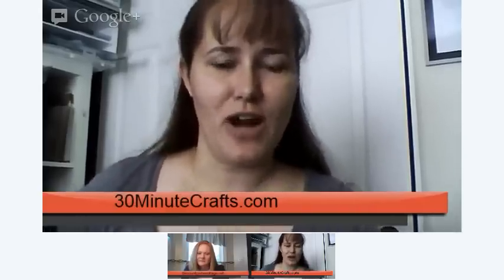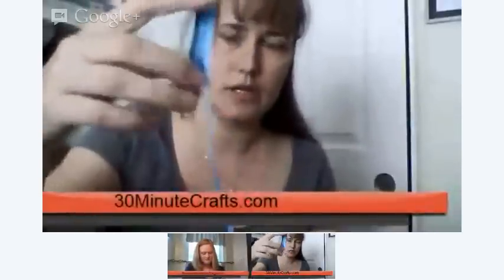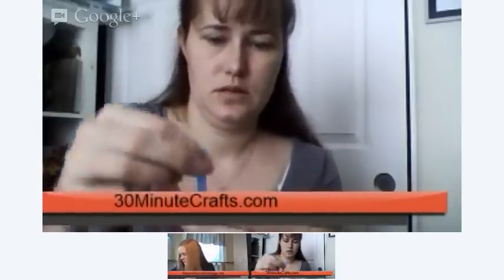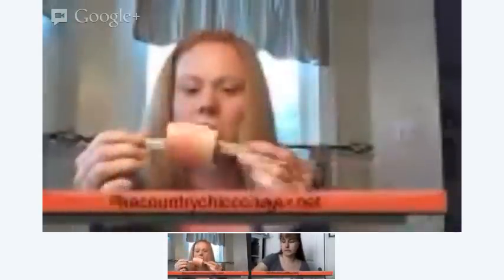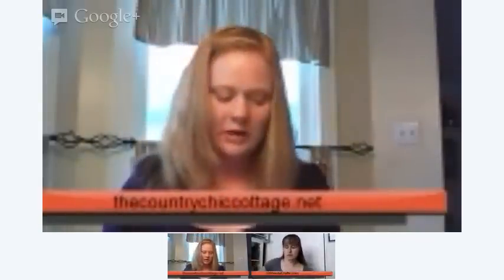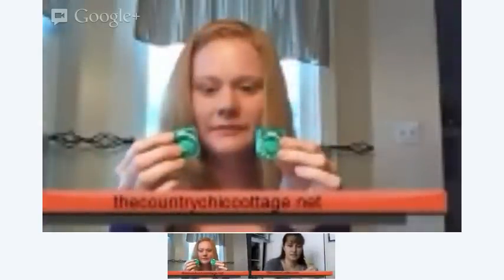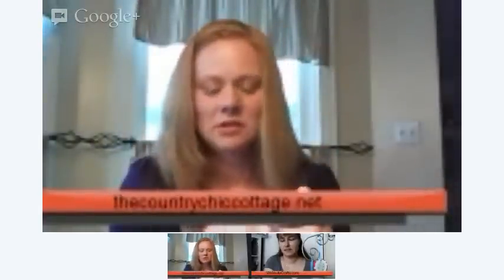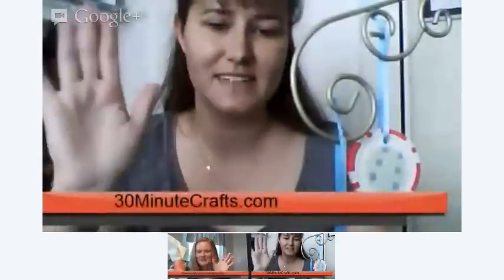Mod Podge Live Craft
Angie from TheCountryChicCottage.net and Carolina from 30MinuteCrafts.com live craft quick projects in 10 minutes or less.